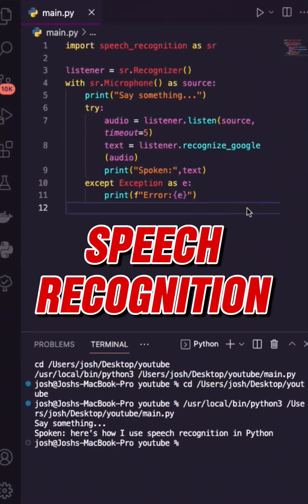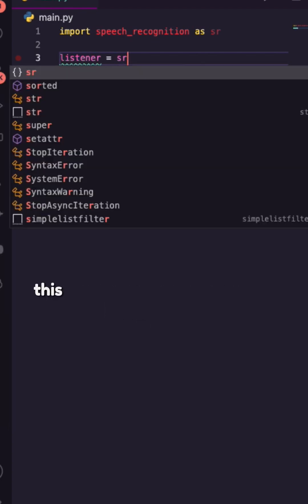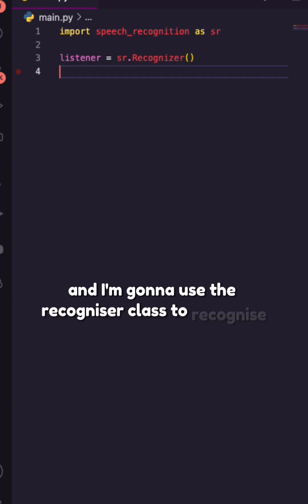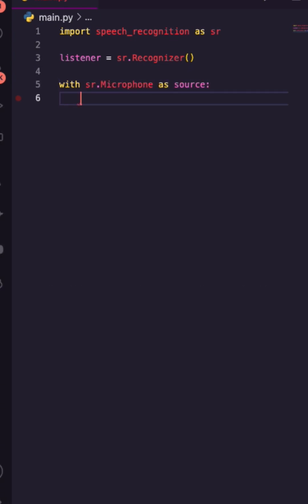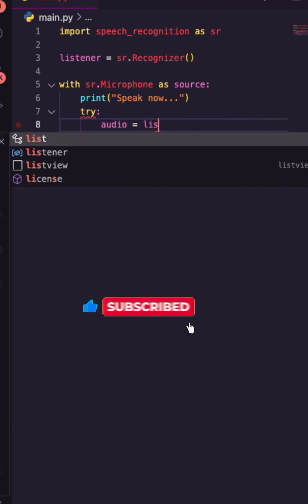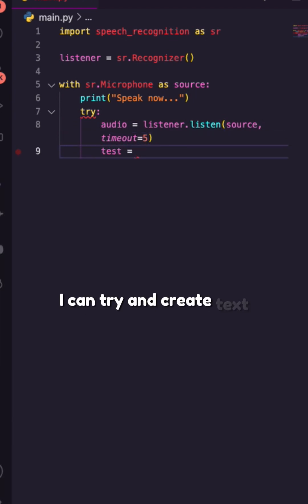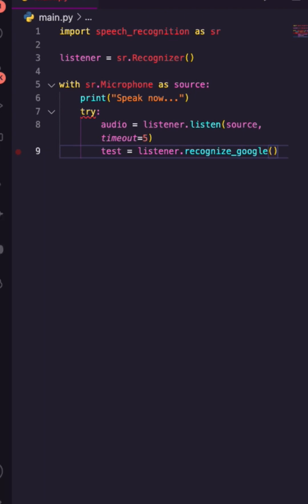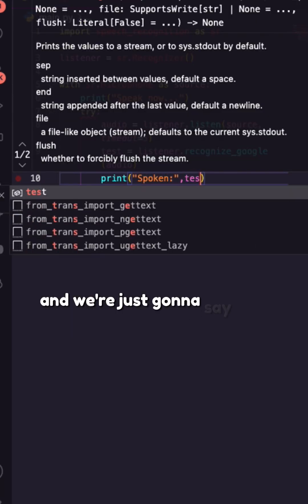Speech Recognition in Python: Step-by-step Tutorial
Speech recognition is a powerful tool that can enhance user interaction and automation in various applications.